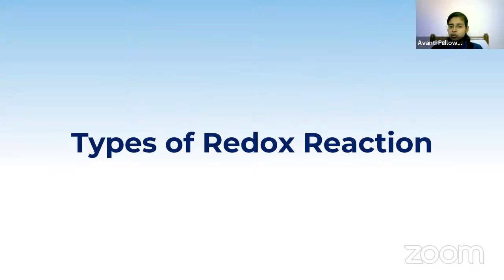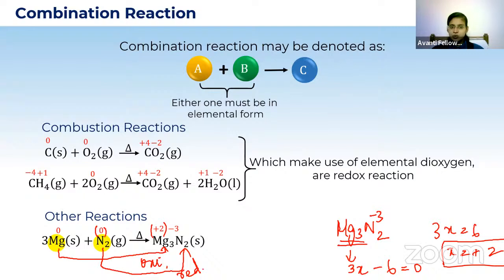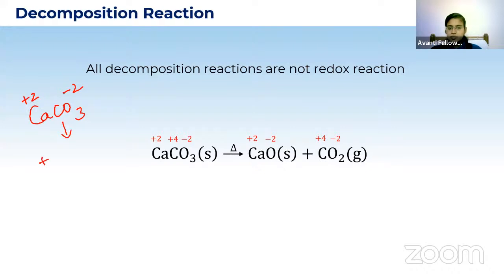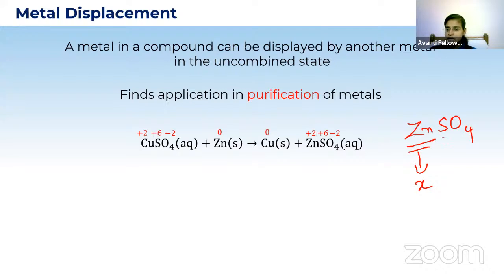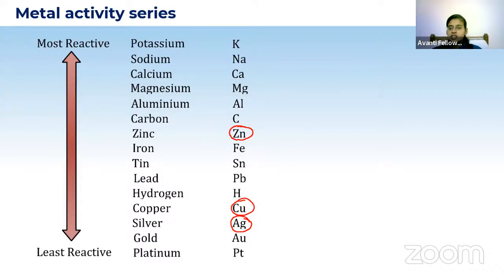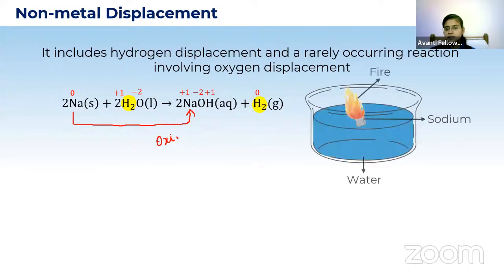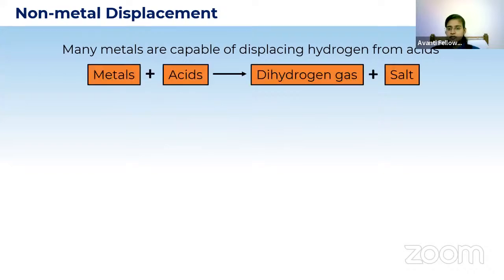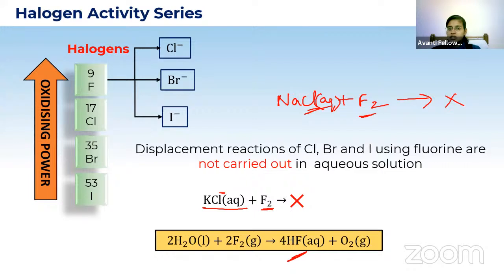Class 11 - 021 - Redox Reactions - 04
Hello Students, Watch the Amazing session on the "Redox Reactions" . If you want to score high in JEE & NEET Chemistry, then this session will help you to get more marks. So watch the complete video and let's get a better understanding of the topic.